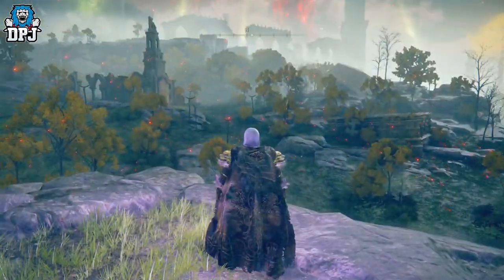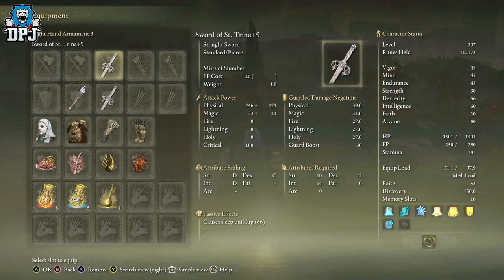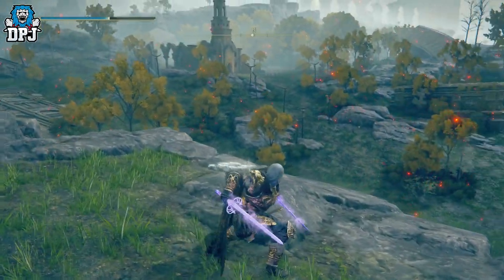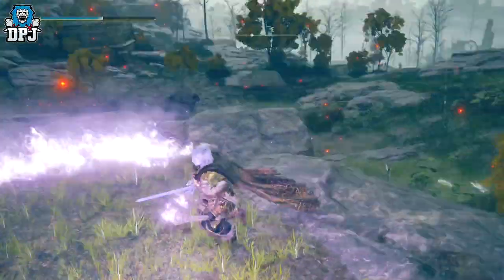Elden Ring: CRAZY WEAPONS THAT PUT ENEMIES TO SLEEP How To Get Sword Of St. Trina & St Trina's Torch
An Elden Ring video guide ahowcasing how to get to amazing weapons that put enemies to sleep. The St Trina's Torch & The Sword Of St. Trina.

Elden Ring INSANE WEAPONS THAT PUT ENEMIES TO SLEEP How To Get Sword Of St. Trina & St Trina's Torch

Timestamps:
00:00 - Intro
02:37 - How To Get Sword Of St. Trina
04:08 - How To Get St Trina's Torch